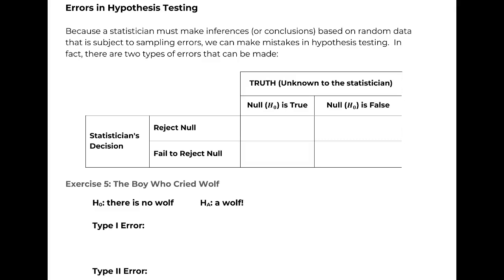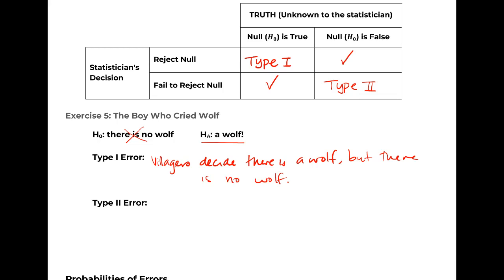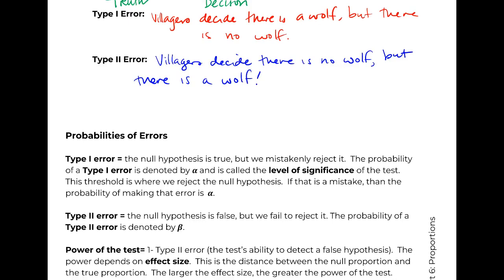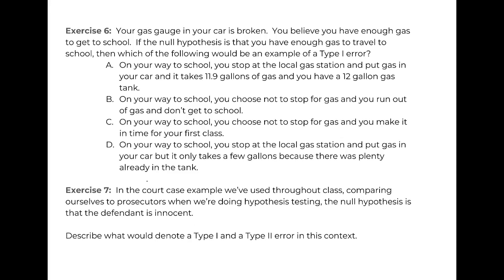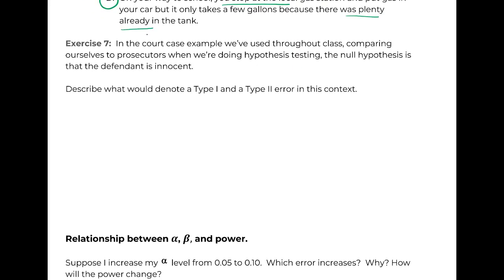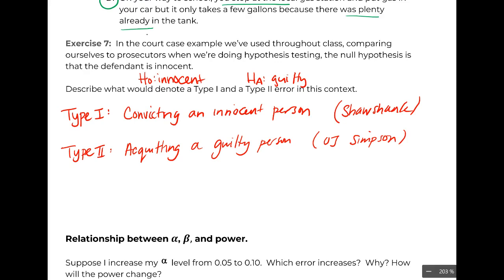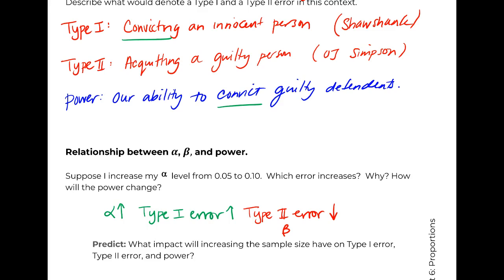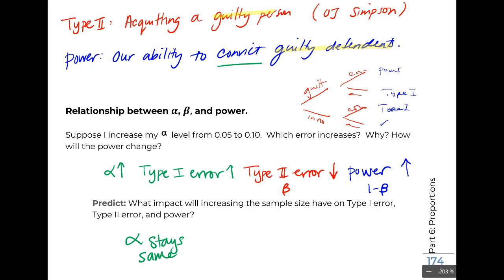Math 119: 6.4 Errors in Hypothesis Testing